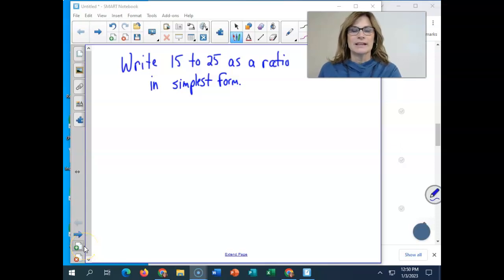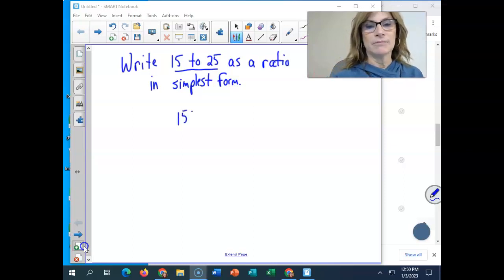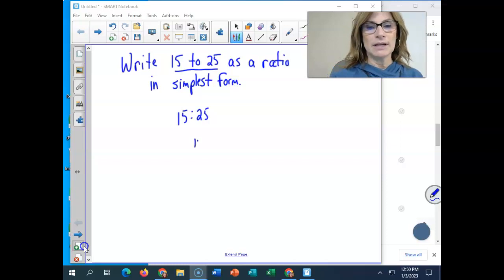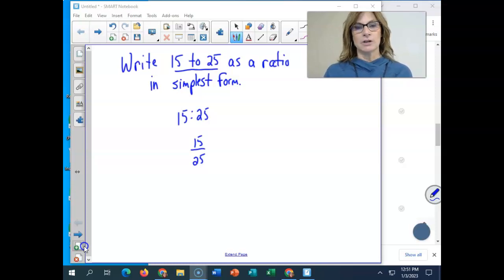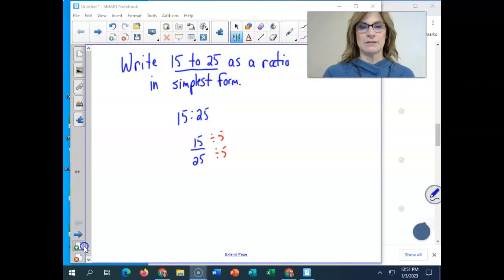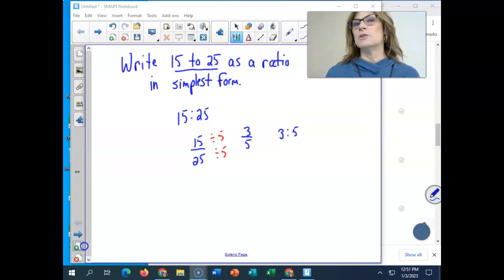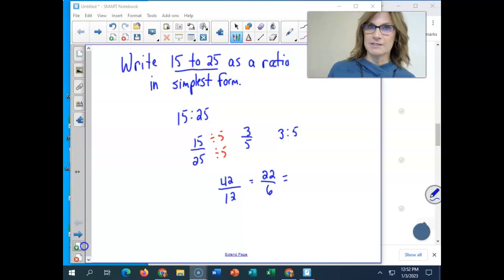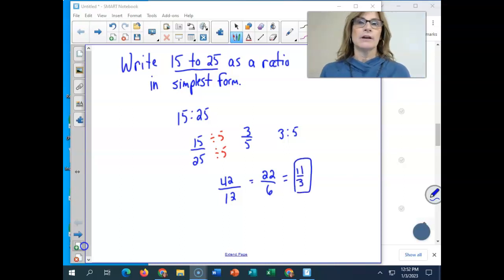Writing a ratio in simplest form